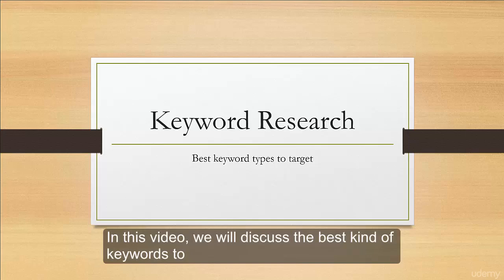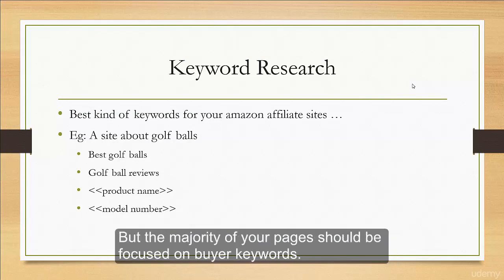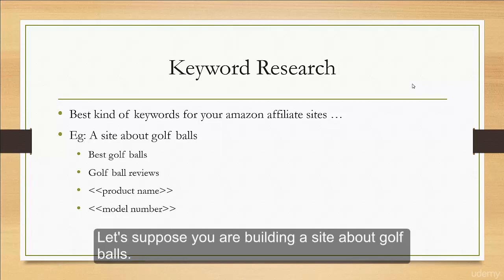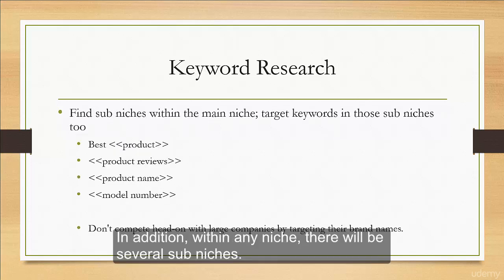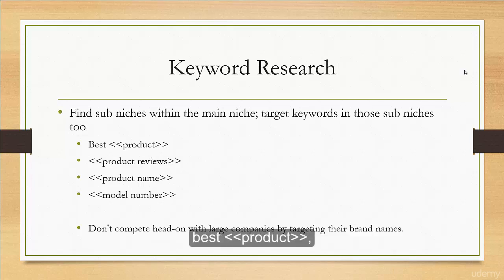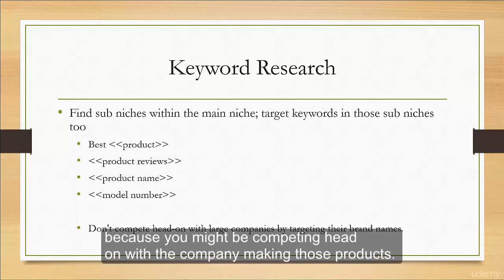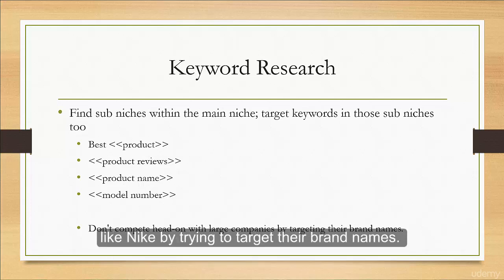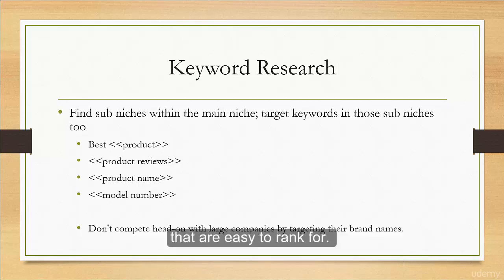Class 5 : Best keyword types for amazon affiliate sites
Best keyword types for amazon affiliate sites
Hello, Hungry brain. This is the Introduction Class of Keyword Research. One By one come next to it